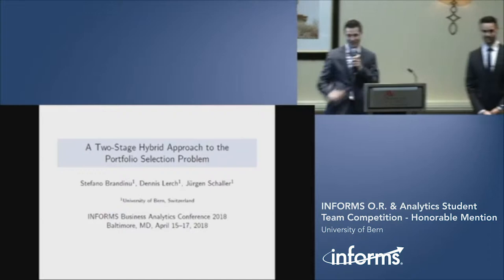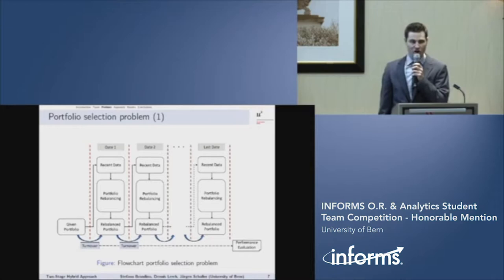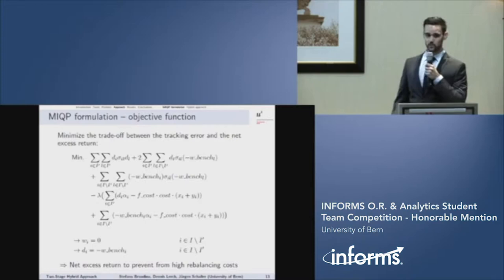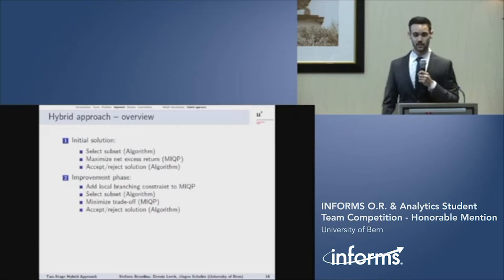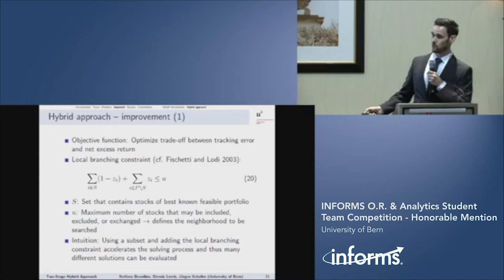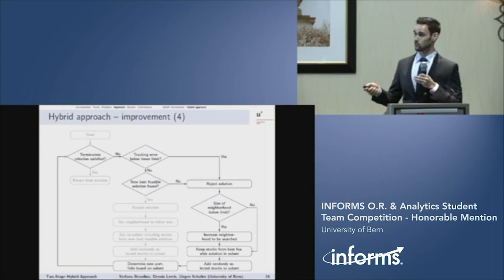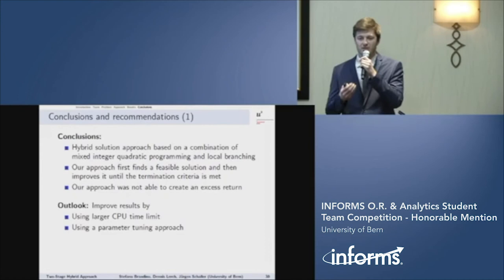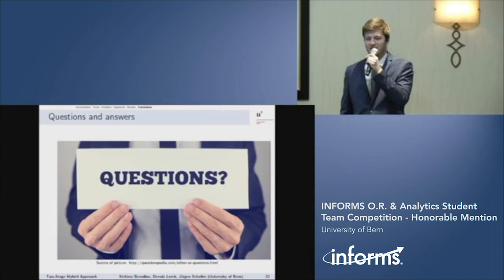University of Bern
A Two-Stage Hybrid Approach to the Portfolio Selection Problem

2018 Honorable Mention in INFORMS O.R. & Analytics Student Team Competition